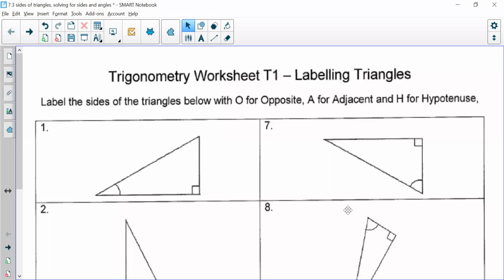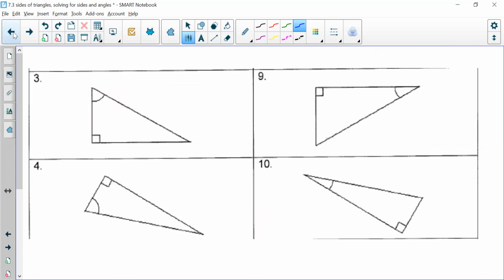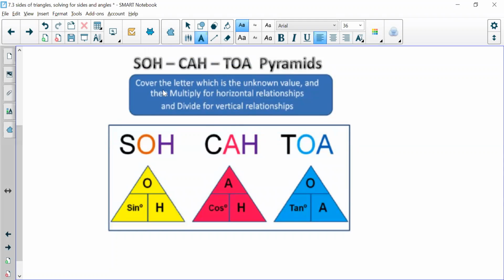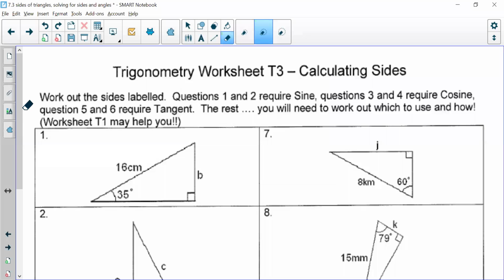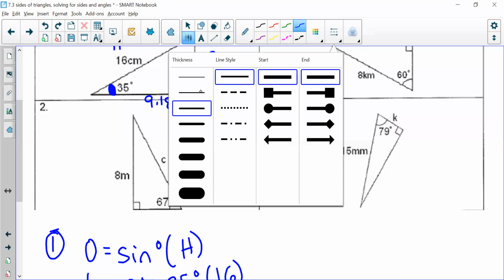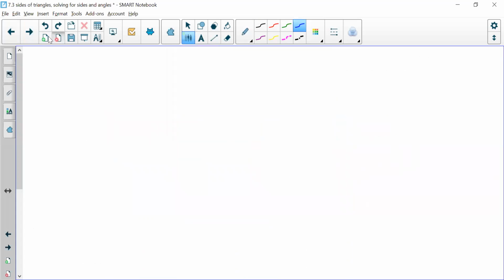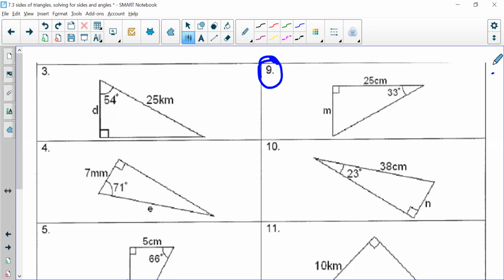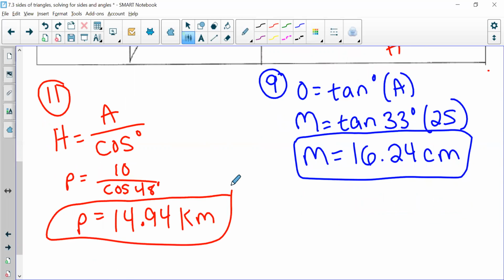Trigonometry lesson 1 - SOH CAH TOA